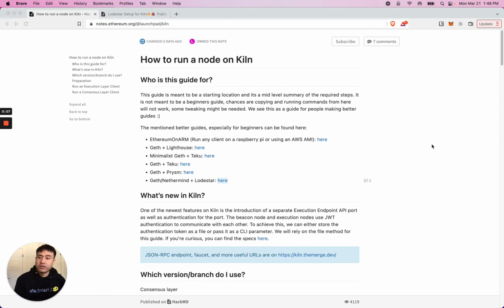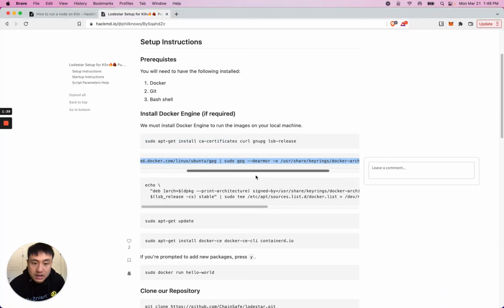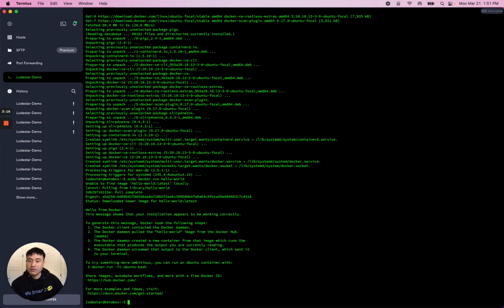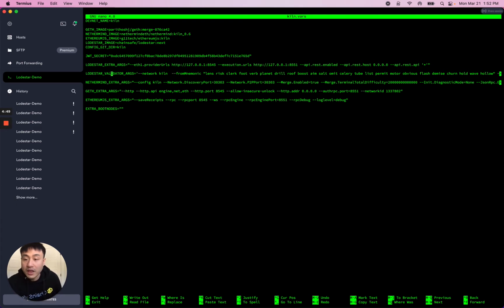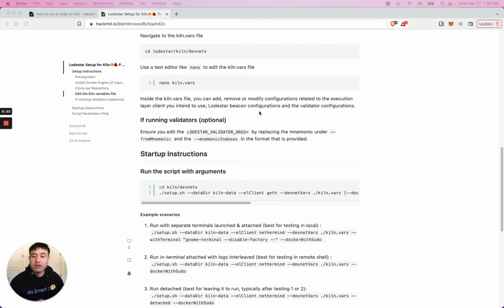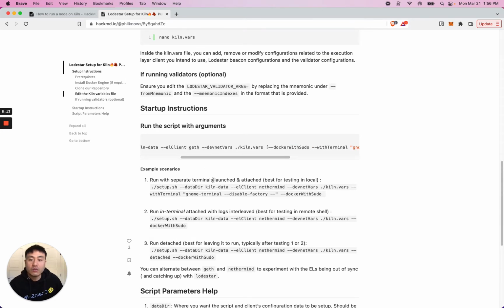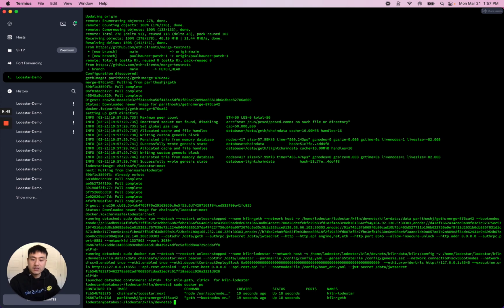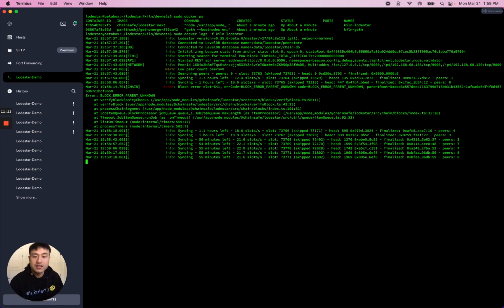How to Run a Lodestar Node on the Ethereum Consensus (Eth2) Kiln Testnet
This is a setup guide for how to run a Lodestar node on the Ethereum Consensus (aka Eth2) Kiln public testnet. This video is supplementary material to the setup guide found

Lodestar is ChainSafe’s Ethereum Consensus (Eth2) client built with TypeScript. Lodestar provides highly accessible tooling libraries that benefit the entire Ethereum ecosystem. Our libraries are written in idiomatic TypeScript, making them accessible to a broad swath of developers. Additionally, Lodestar will feature heavily in the Ethereum Consensus ecosystem as light-client deployable. Lodestar is the 5th client in production after Lighthouse, Prysm, Teku, and Nimbus (in no particular order).